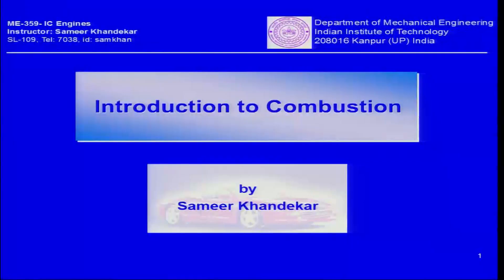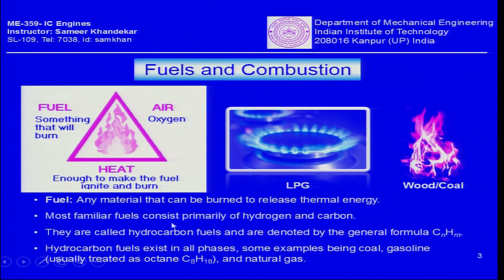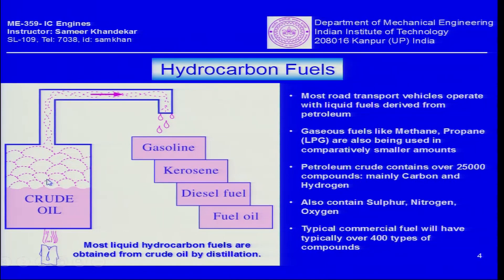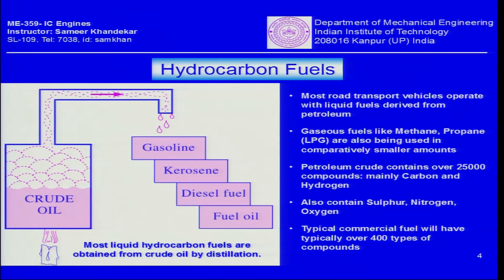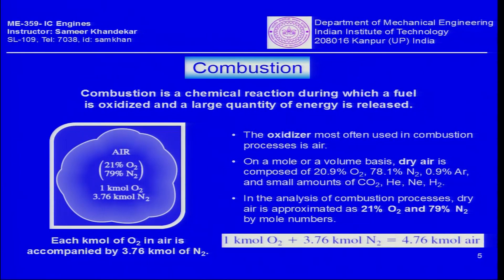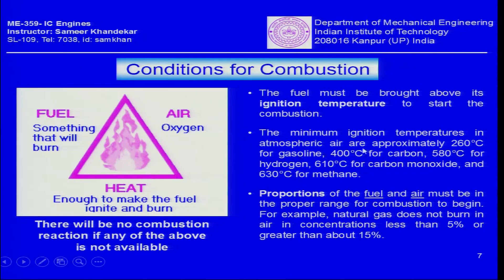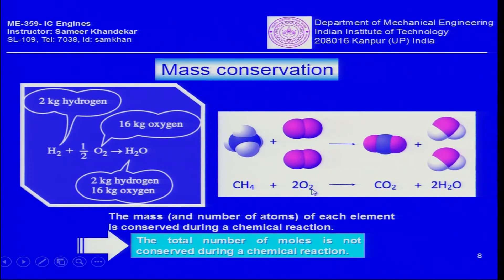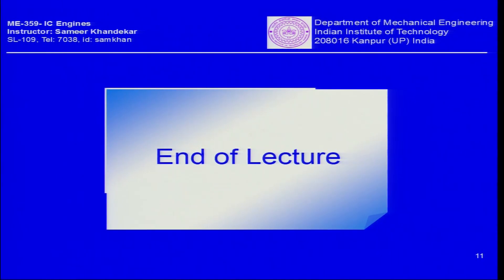Internal Combustion Engines Part 17